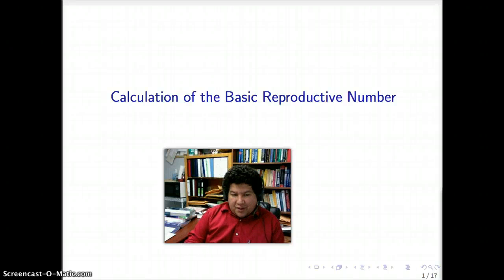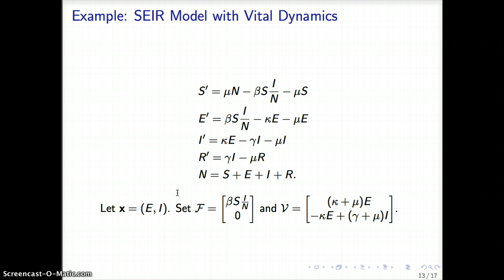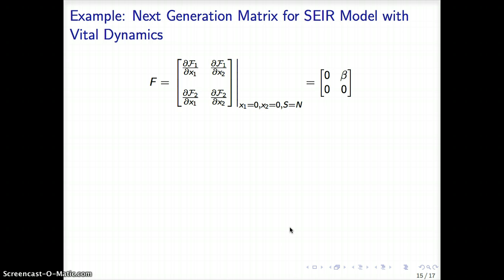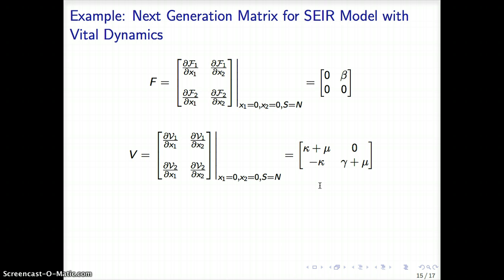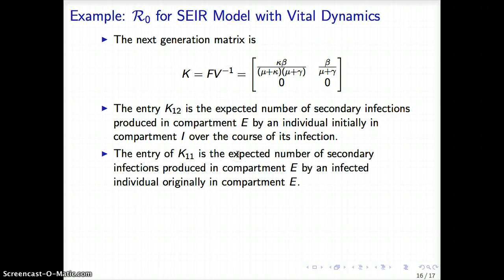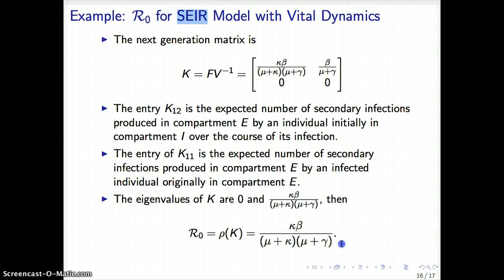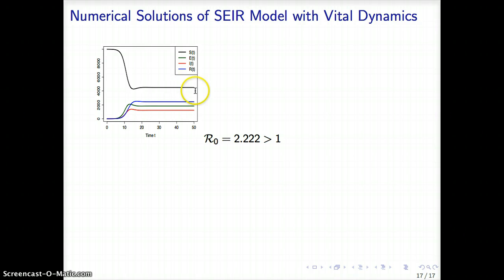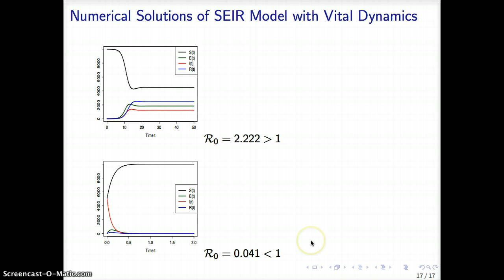MATH 5880 Calculation of R0 Part 3